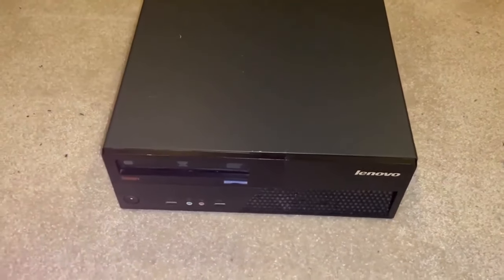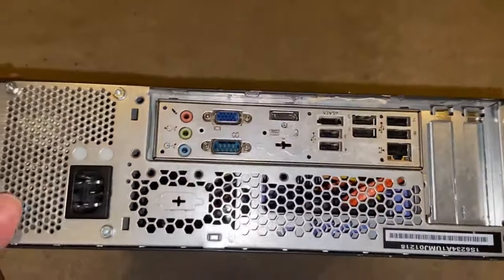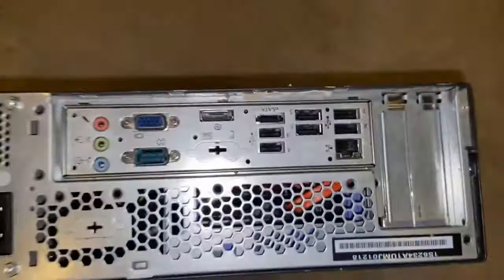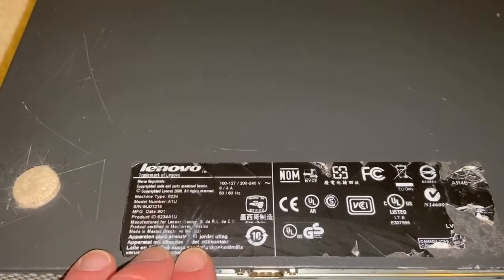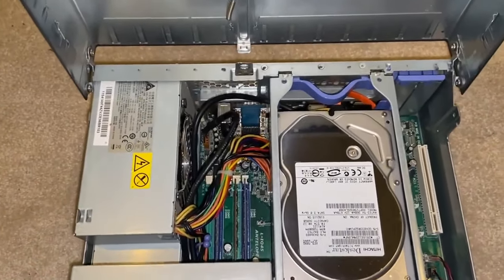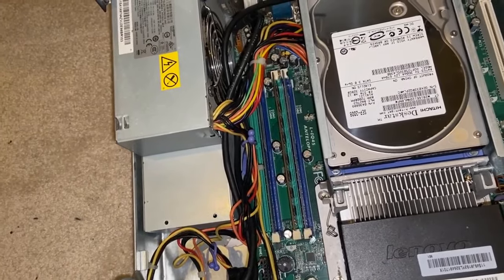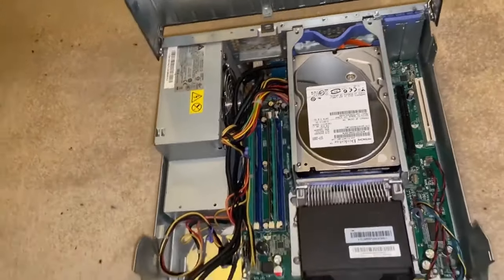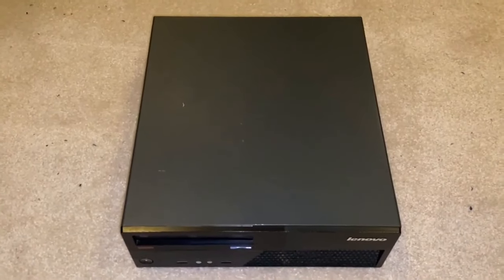ThinkCentre M58p desktop thrift store score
I found this at a thrift store for $14 so I had to pick it up.